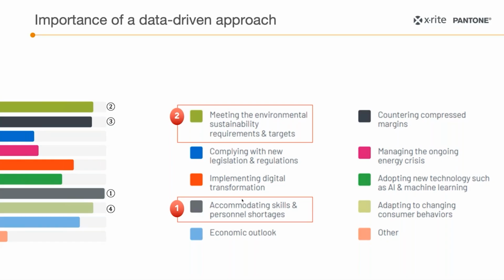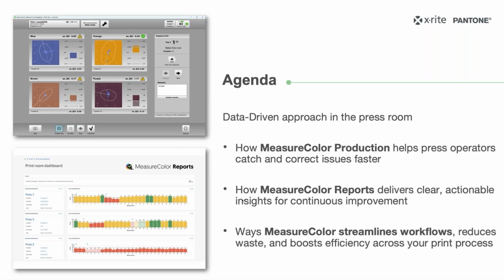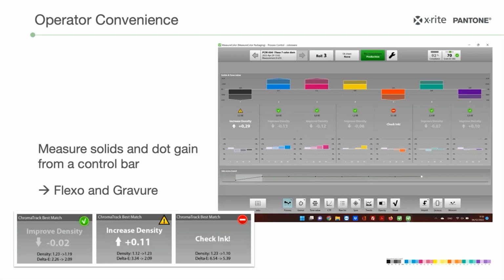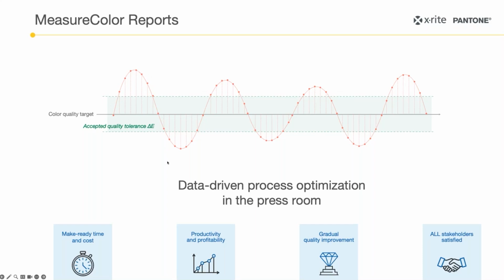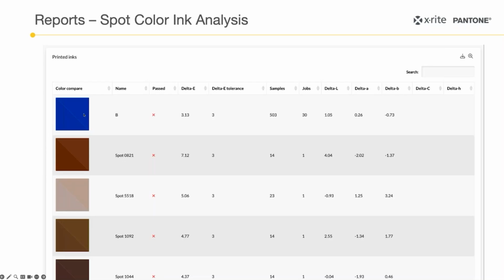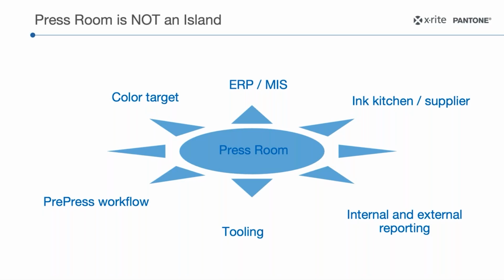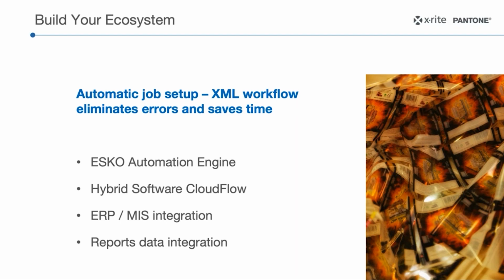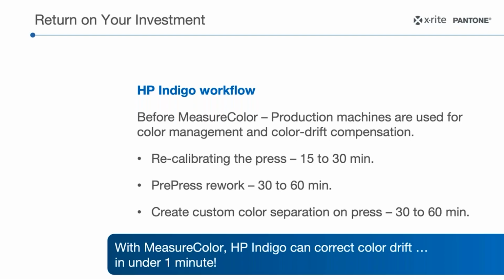Optimize Your Print Quality & Process with Data-Driven Insights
Designed for printers, production teams, and quality managers, MeasureColor delivers the real-time insights you need to maintain color consistency, while also using data to reduce waste and optimize production efficiency.

Join Mark Verbist, who will guide you through the Production and Reports modules and demonstrate how this intuitive, data-driven platform empowers teams to identify color issues faster, make smarter decisions, and continuously improve performance.

With over 3,000 installations worldwide, MeasureColor has become the trusted solution for print professionals who demand accuracy, efficiency, and accountability on press.